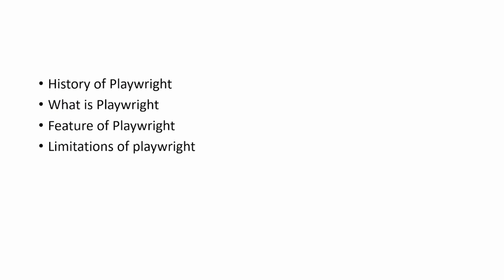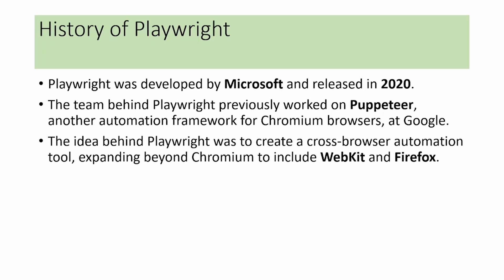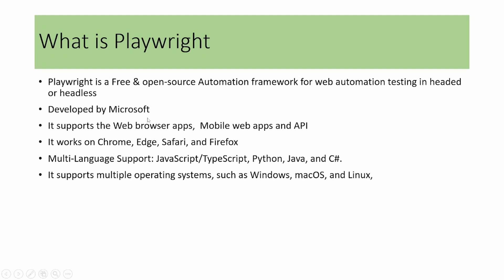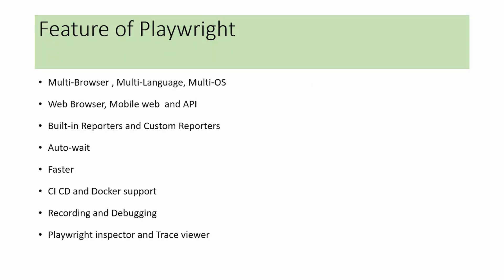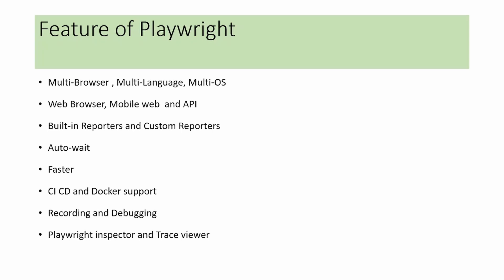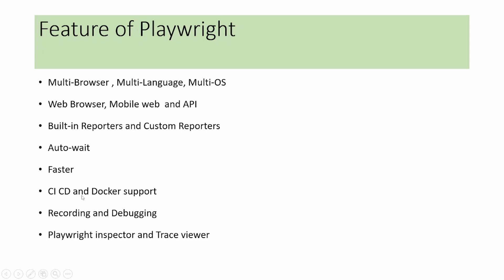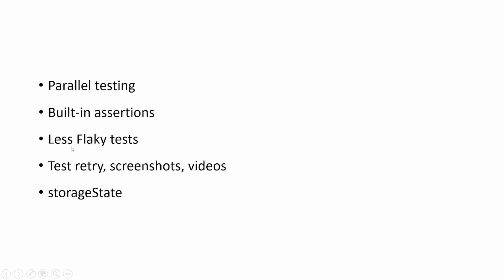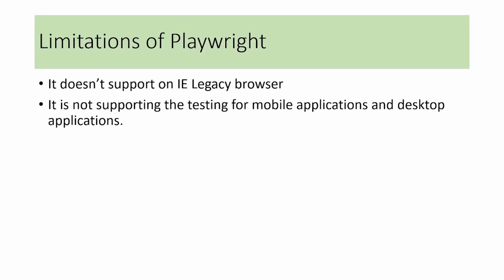Playwright#1 Playwright Introduction | Playwright Testing Tutorial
Playwright is a powerful open-source automation framework developed by Microsoft that enables reliable end-to-end testing for modern web applications. It supports multiple browsers (Chromium, Firefox, and WebKit), allows testing across platforms, and provides built-in features like auto-waiting, network interception, and headless mode. It supports JavaScript, TypeScript, Python, Java, and .NET.

Topics Covered in This Video:
History of Playwright
What is Playwright?
Features of Playwright
Limitations of Playwright